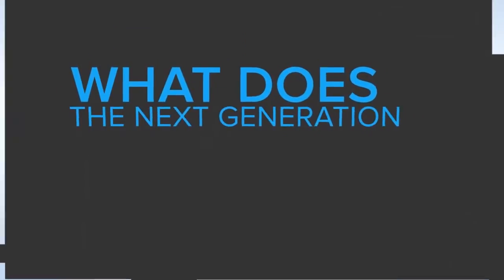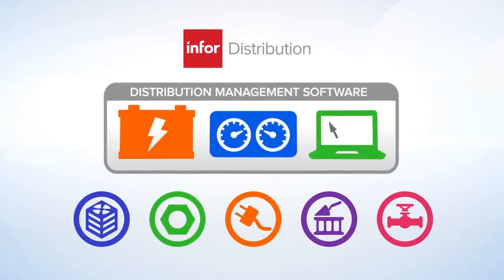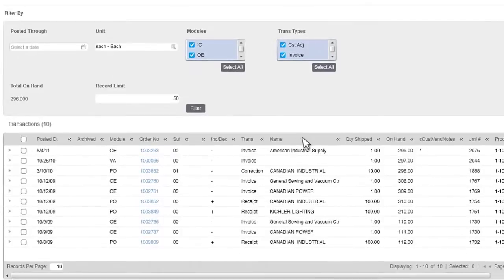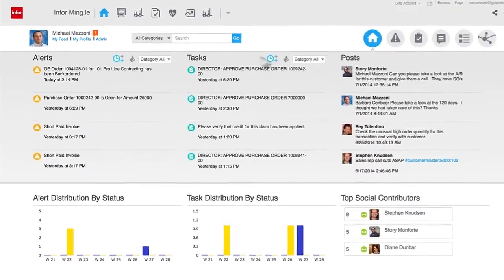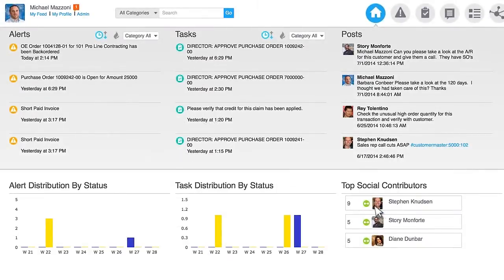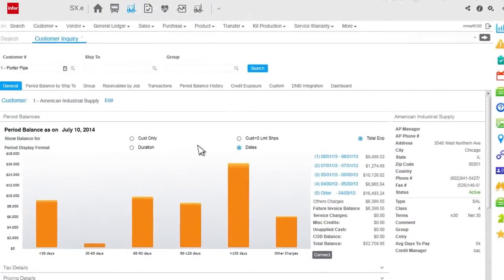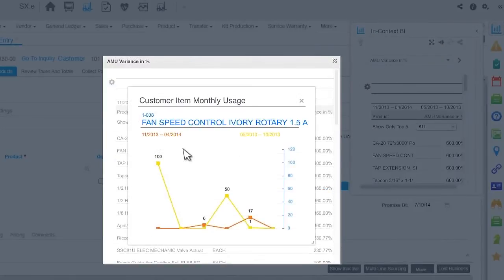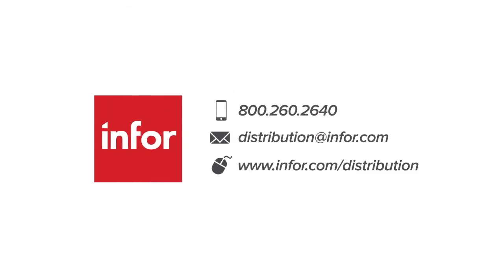How To | Infor Distribution SX.e demo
Infor Distribution SX.e combines the key elements you need to adapt to the latest technology and remain competitive. In this demo, you'll learn how you can gain power, control, and convenience through next-generation features.

8240 NW 52nd Terrace, Suite 410
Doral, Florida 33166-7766